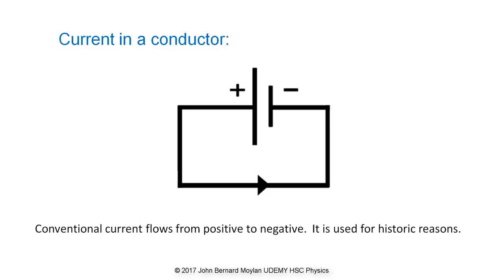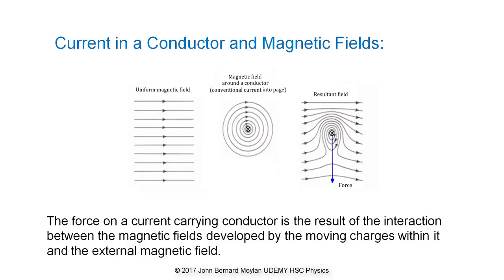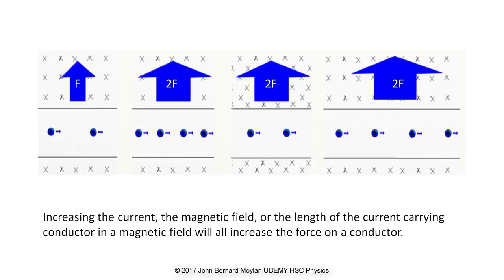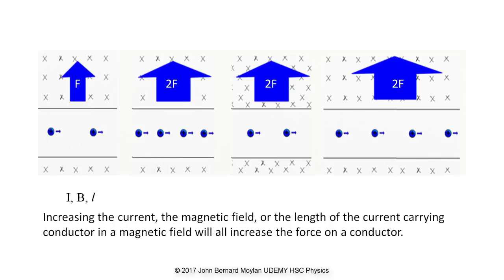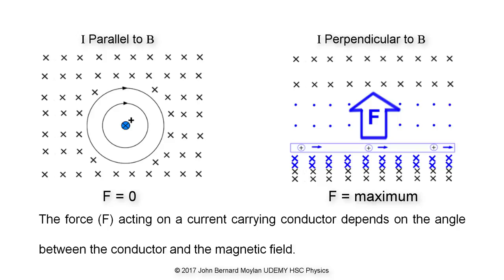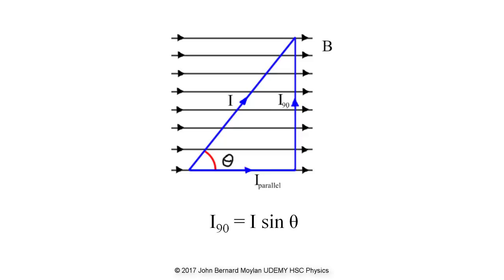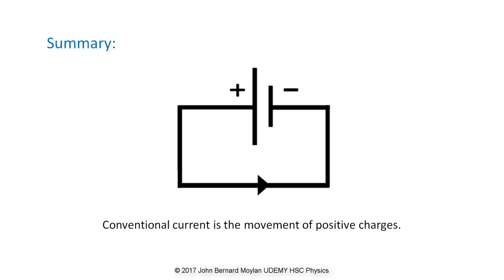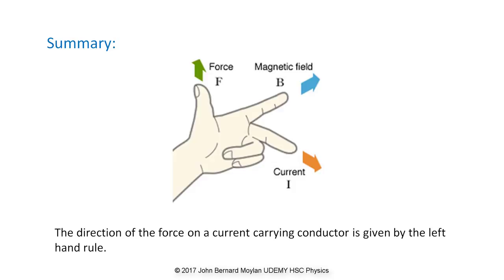The Motor Effect - Hsc Physics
For text and images see website.